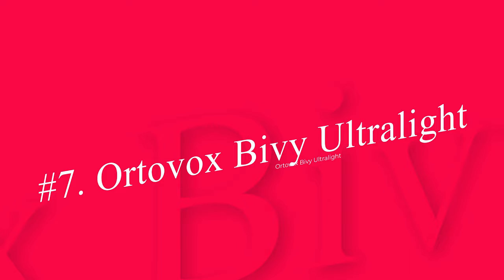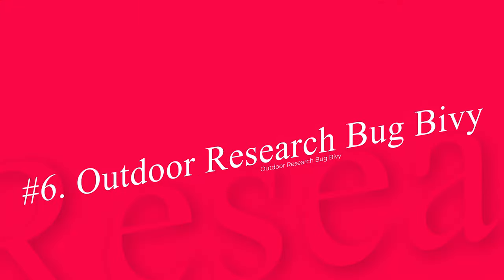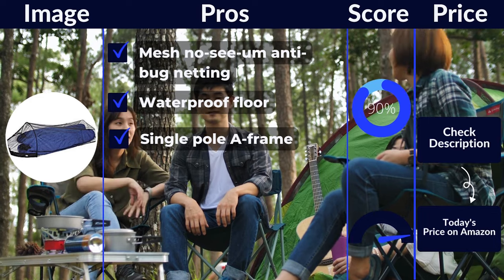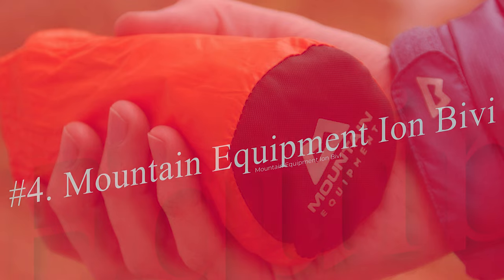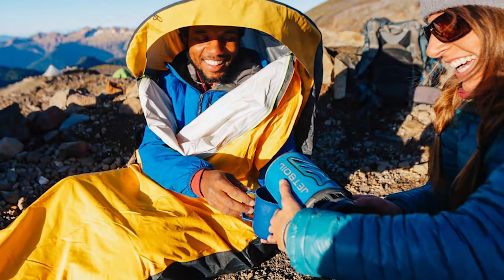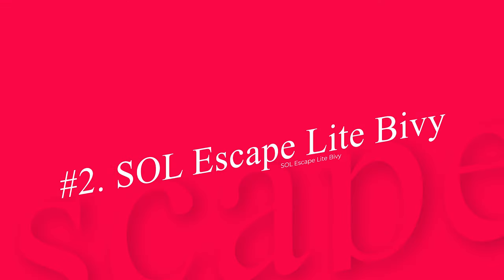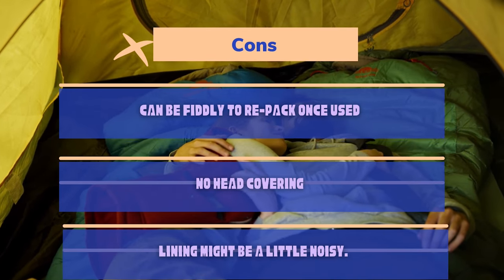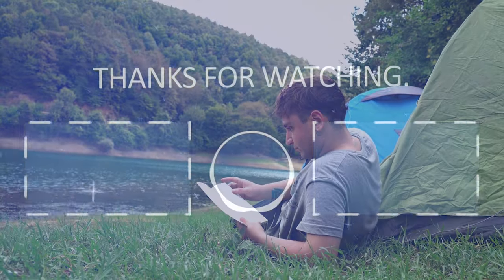BEST BIVY SACK OF [2023] TOP5 BIVY SACKS & BAGS REVIEW ON AMAZON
BEST BIVY SACK AND BAG FOR CAMPING IN 2023. IT'S NO SECRET THAT SLEEPING IN THE BACKCOUNTRY IS ONE OF THE MOST REWARDING ASPECTS OF GETTING OUTDOORS. HIS VERY WELL MAY BE THE NEW STANDARD IN WHAT WE EXPECT FROM A TOP-NOTCH BIVY SACK
▬▬▬ 👇Buy link 👇▬▬▬
7️⃣Ortovox Bivy Ultralight
✅Amazon US
✅Amazon UK
✅Amazon CA

6️⃣Outdoor Research Bug Bivy
✅Amazon US
✅Amazon UK
✅Amazon CA

5️⃣Exped Bivybag Lite Ventair
✅Amazon US
✅Amazon UK
✅Amazon CA

4️⃣Mountain Equipment Ion Bivi
✅Amazon US
✅Amazon UK
✅Amazon CA

3️⃣Outdoor Research Alpine AscentShell Bivy
✅Amazon US
✅Amazon CA

2️⃣SOL Escape Lite Bivy
✅Amazon US
✅Amazon UK
✅Amazon CA

1️⃣Black Diamond Twilight Bivy
✅Amazon US
✅Amazon UK
✅Amazon CA
Here are some factors to consider when looking for the best bivy sack:

Material: Look for a bivy sack made from durable, waterproof material to keep you dry in wet conditions.

Size: Consider the size of the bivy sack and whether it will be comfortable for you to sleep in.

Weight: If you plan on carrying the bivy sack on your back, you'll want to choose a lightweight option.

Ventilation: Look for a bivy sack with good ventilation to prevent condensation build-up inside the sack.

Waterproofness: Make sure the bivy sack is fully waterproof to keep you dry in wet conditions.

Durability: Consider the overall durability of the bivy sack and whether it will hold up to repeated use.

Price: Determine your budget and look for a bivy sack that offers the features you need at a price point that is comfortable for you.

It's also a good idea to read reviews and compare different models before making a decision.

⏲️►Timestamps◄
0:00 - Best Bivy Sack
0:20 - Ortovox Bivy Ultralight
1:15 - Outdoor Research Bug Bivy
2:22 - Exped Bivybag Lite Ventair
3:05 - Mountain Equipment Ion Bivi
3:52 - Outdoor Research Alpine AscentShell Bivy
4:55 - SOL Escape Lite Bivy
5:52 - Black Diamond Twilight Bivy
6:40 - Thanks for watching

CONNECT US
Anti-Piracy Warning:

This content is copyrighted to Hiking Gear Lover. Legal action will be taken against those who violate the copyright of the following material presented.